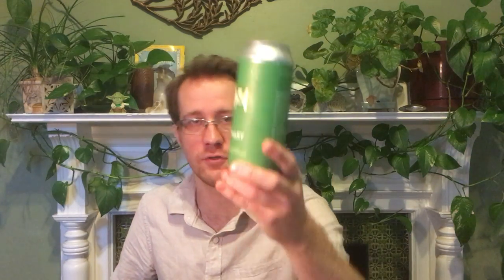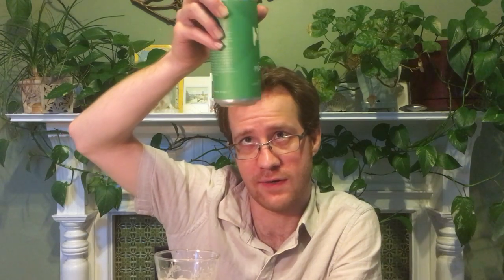Hill Farmstead Mary German Pilsner